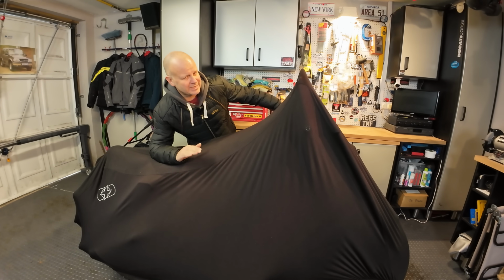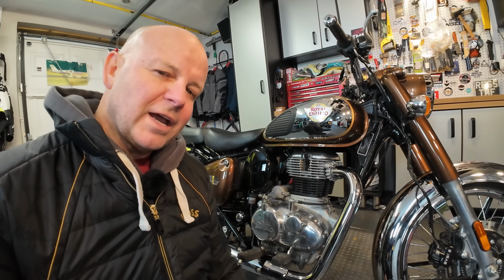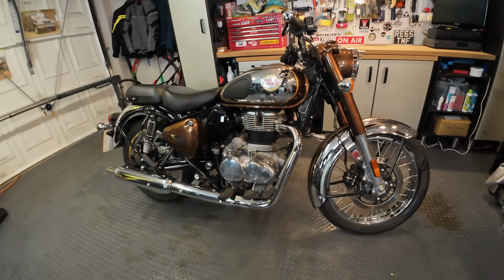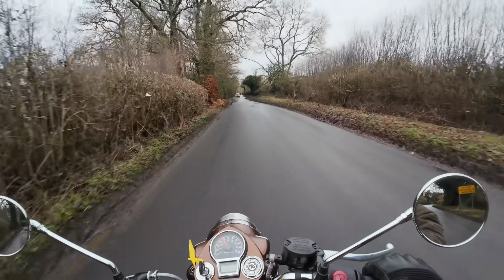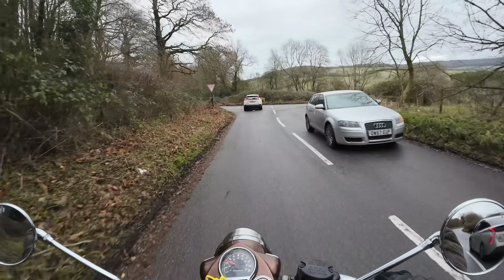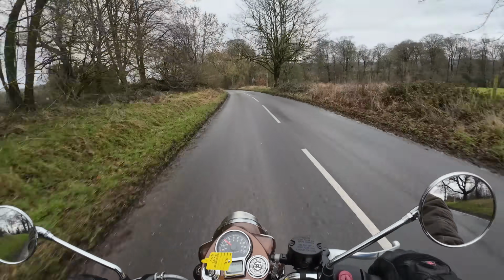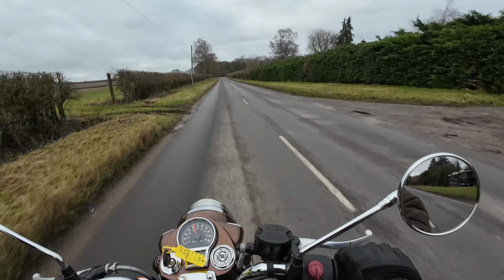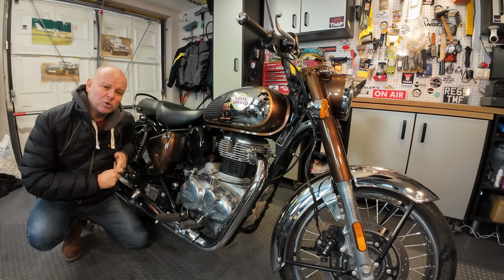REVEALED! Another New Bike in the Garage!!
I've got another new bike!  Can you guess what it is?

I'm also - rarely - on that X (Twitter) thing! Join me @MissendenFlyer

DJI Osmo Action 4 camera
RODE Wireless Go dual channel radio mics

BMW R1200GS
Kawasaki Z900 RS SE
Triumph Speed Twin
Royal Enfield Custom 650 Interceptor
Honda GL1800 Goldwing Tour DCT (Airbag)
Suzuki GSXS125 (OK, that's the Mrs bike!)

For any additional enquiries please send an e-mail (please no DM's or Facebook Messenger messages that tend to get lost) via , follow me via Instagram, Twitter or Facebook or preferably leave a comment below...